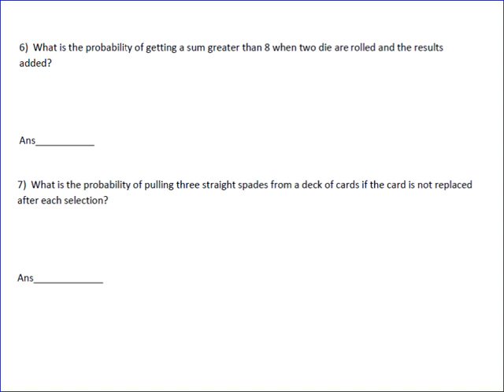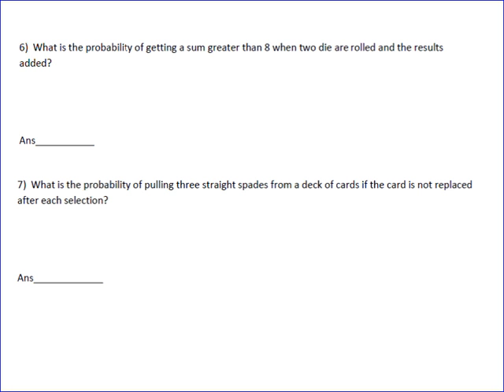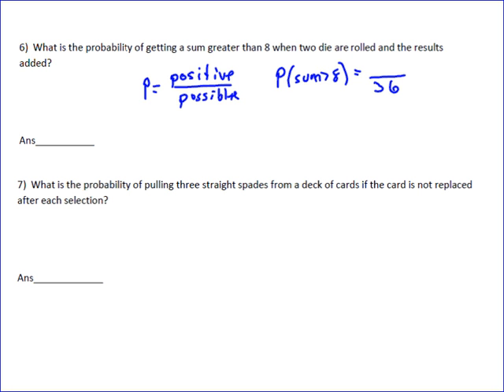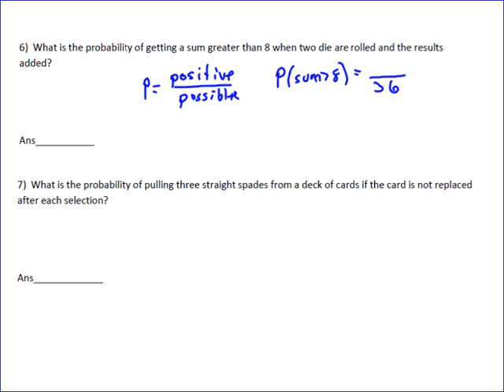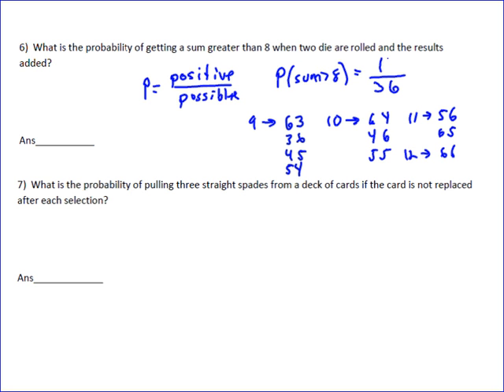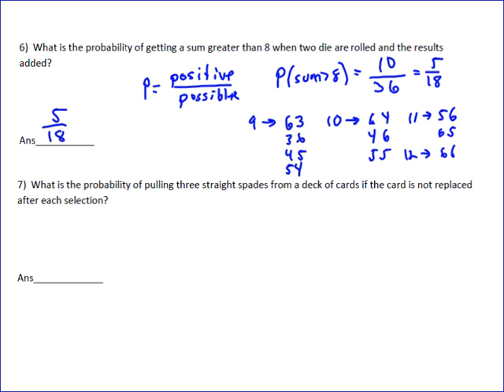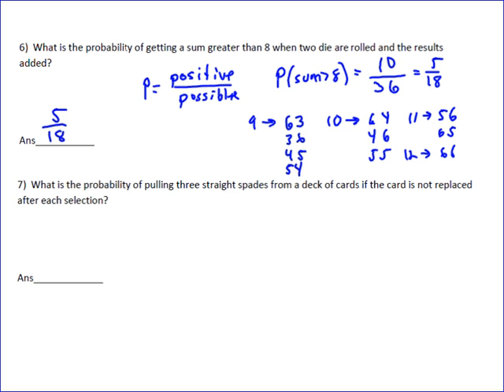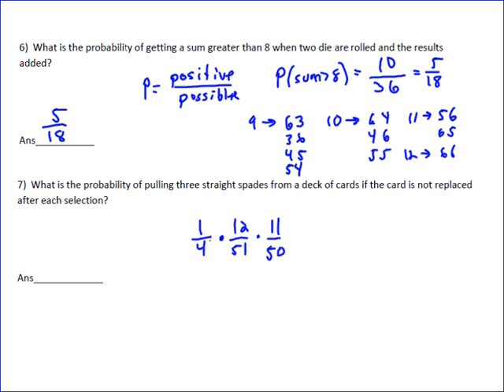Probability -Dice and Cards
Two examples of calculating probabilities dealing with dice and cards